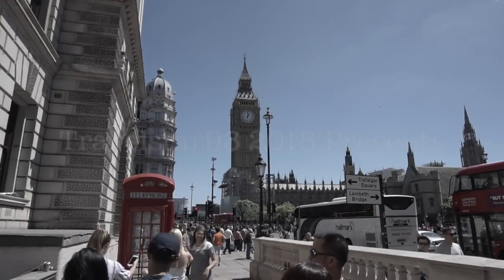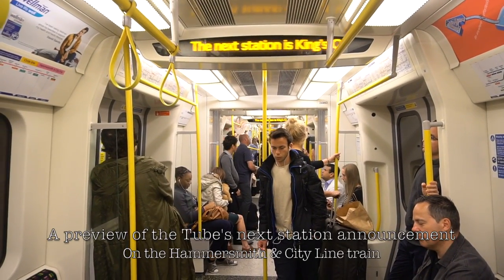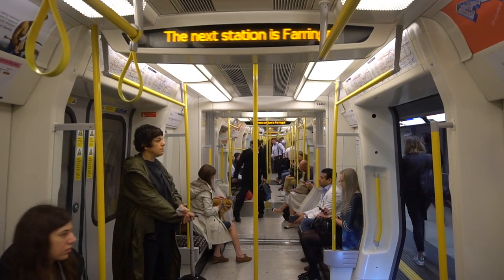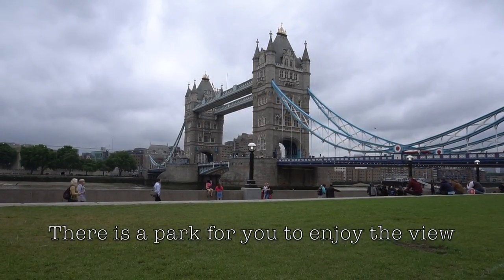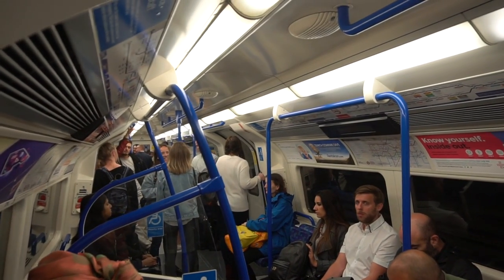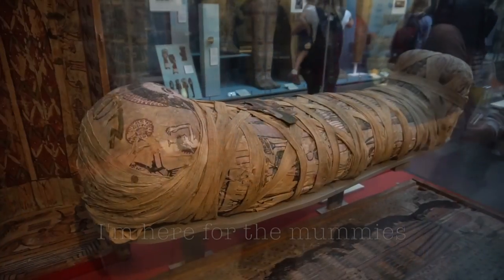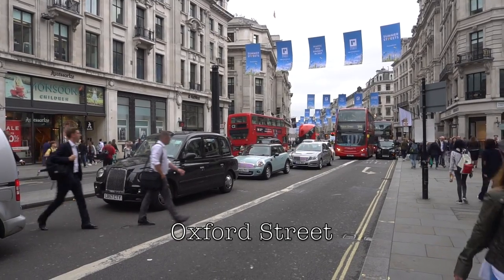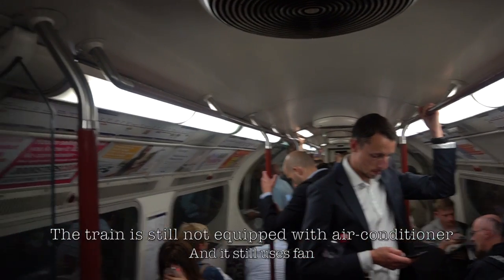🇬🇧 UKVLOG Episode 2: Tower Bridge, British Museum, and Oxford Street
The 2nd Episode of my Vlog in the UK

A preview of the London Underground or Tube and sightseeing in detail of the Tower Bridge, visiting the British Museum, and shopping at Oxford Street!